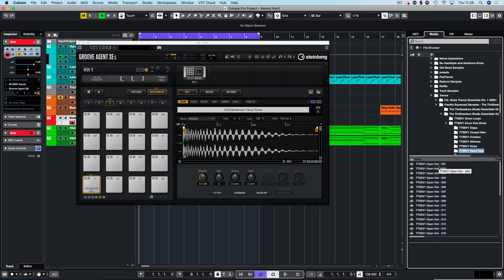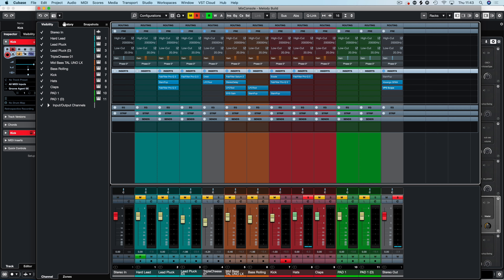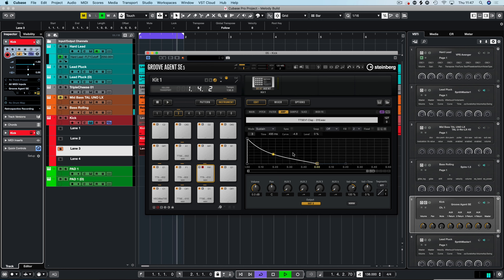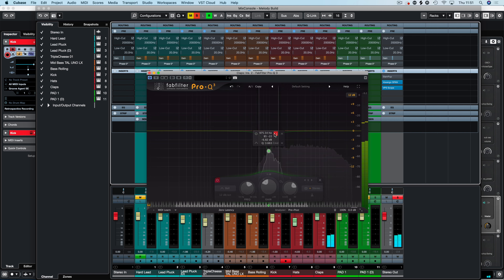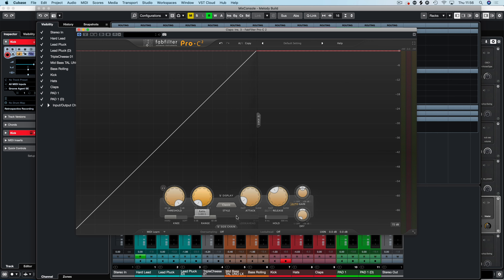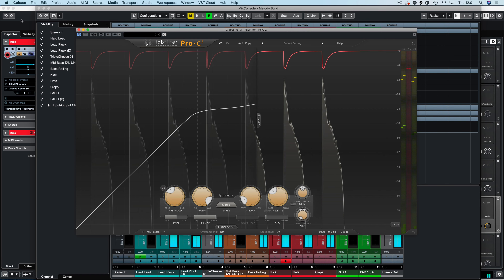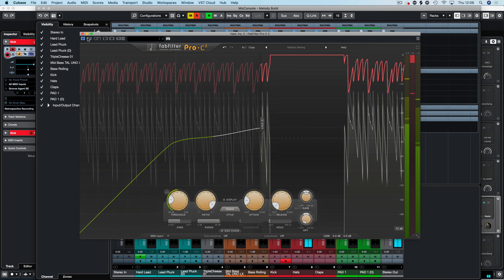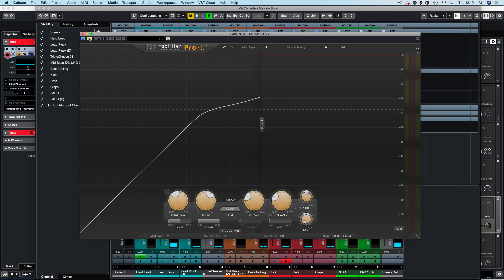Trance Percussion | part 3 |Trance Tutorials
Part 3 of the new 2020 track build, taking a look at percussion and keeping it real so you can see all the decision I make to get the base layer of percussion integrated. Sound choice is a huge part coupled with some eq placement and control.

If you would like to help the channel community beyond youtube, link to the Demis Hellen shop and preset banks I have worked on.

Useful Links